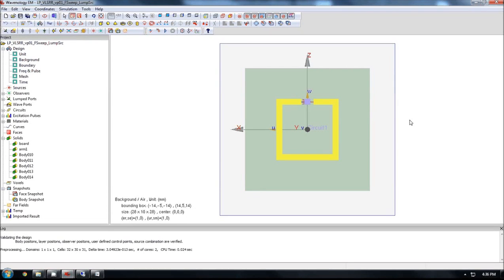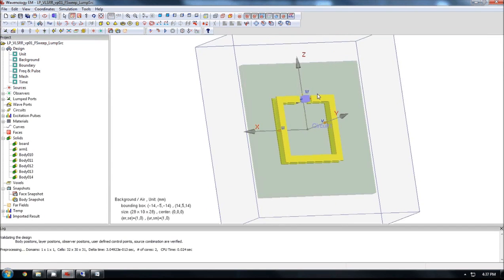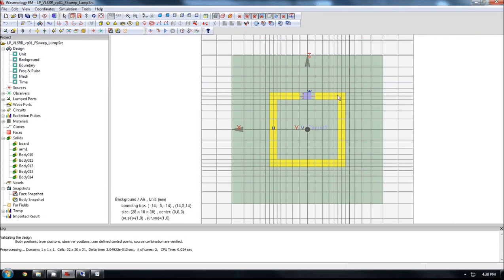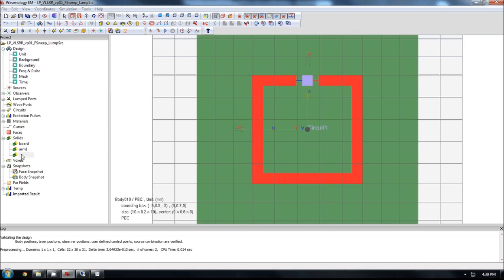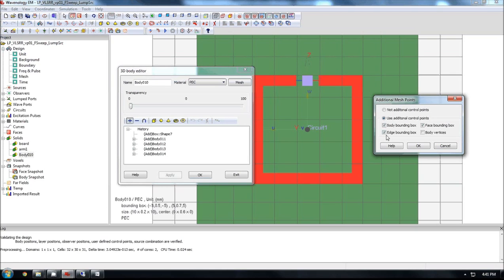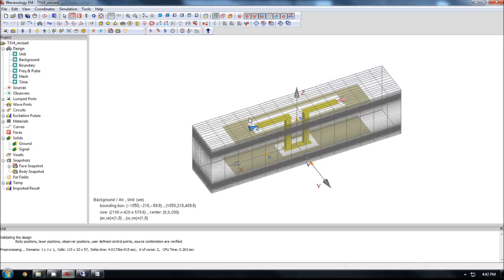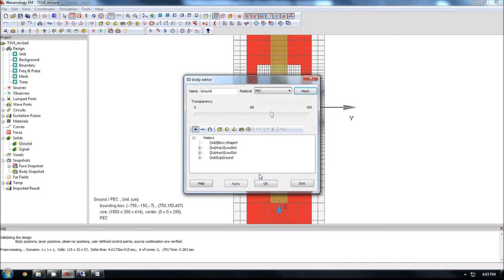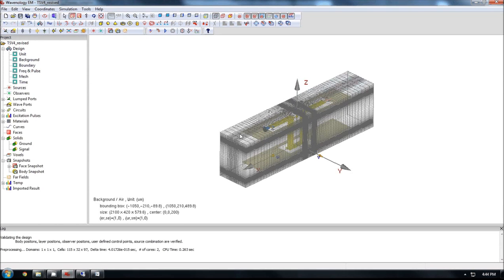Wavenology Tutorial - MeshControl Critial Mesh Points